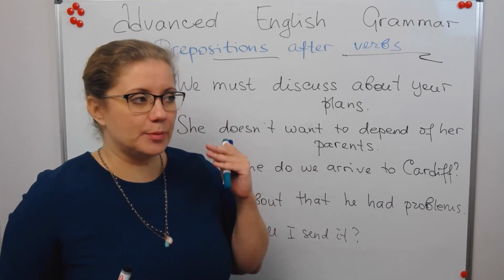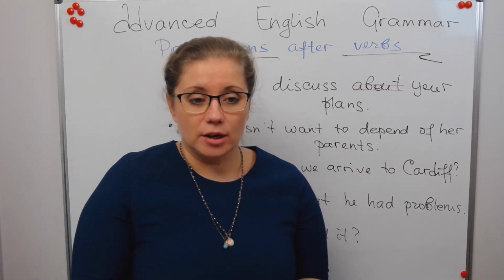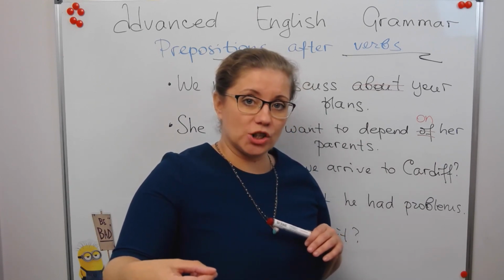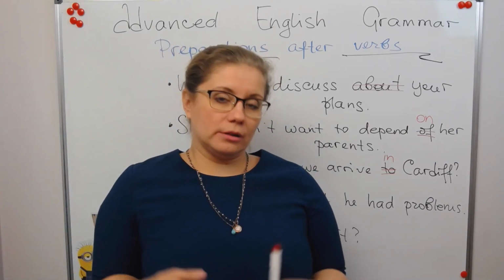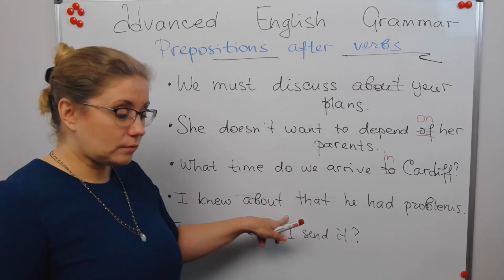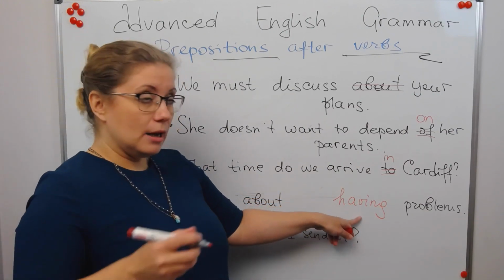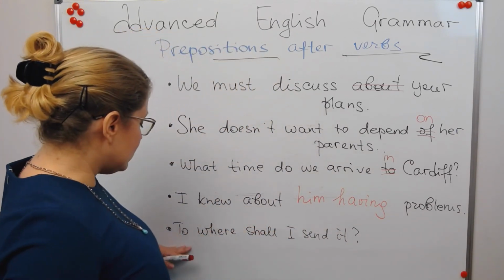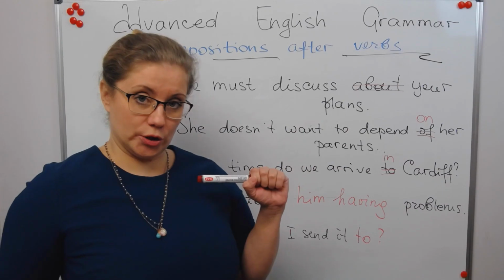5 Common Mistakes with Prepositions | English Grammar Lesson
Avoid these 5 common mistakes with prepositions - our new English grammar lesson.